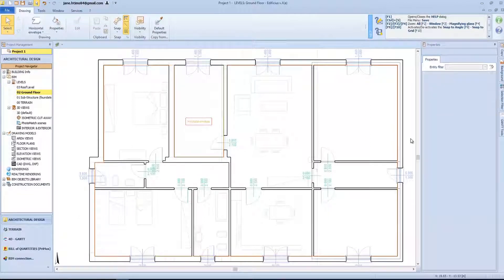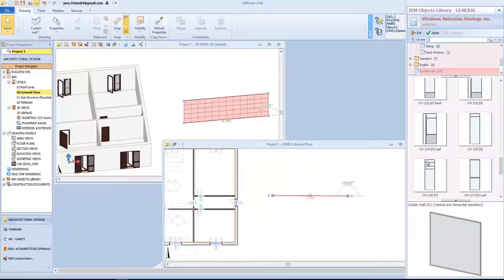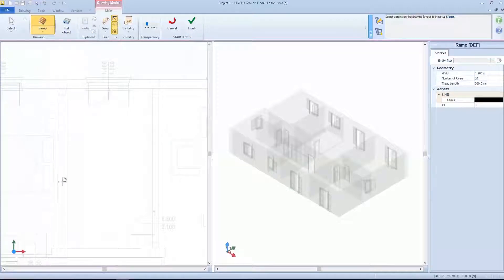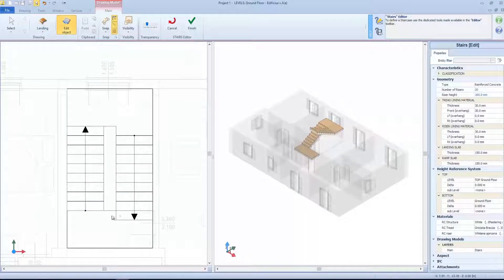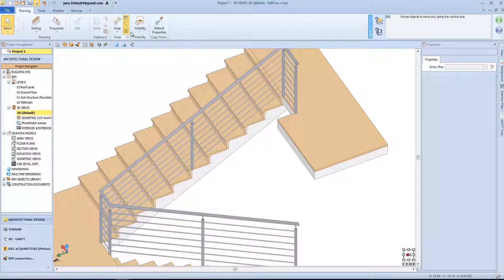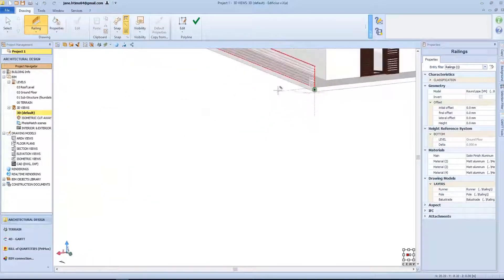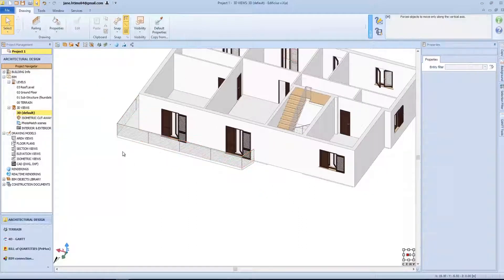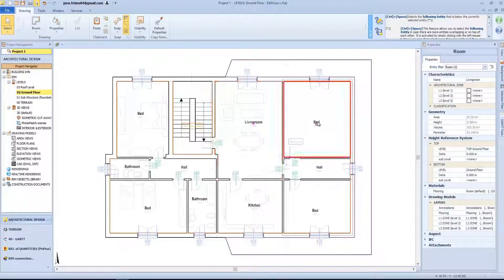Edificius starter course - Less. #03 - Inserting objects and their relating properties (2)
Fast start-up course for Edificius, the architectural BIM design software.

The course for beginners in 10 lessons to discover the basic elements of Edificius, learn how to use the software and be operational straight away.

Lesson #03
Curved building envelope - Curtain windows - Railings - Rooms and compartments